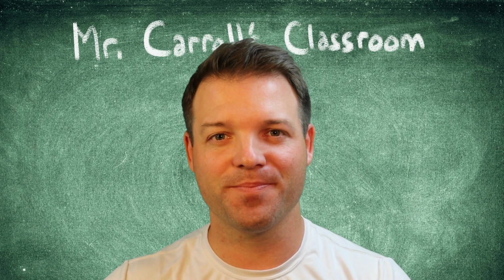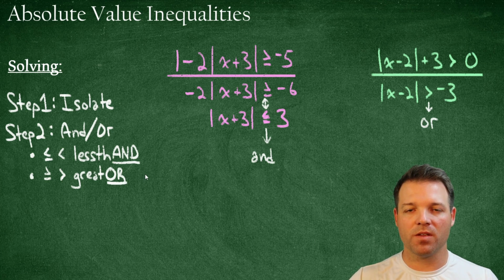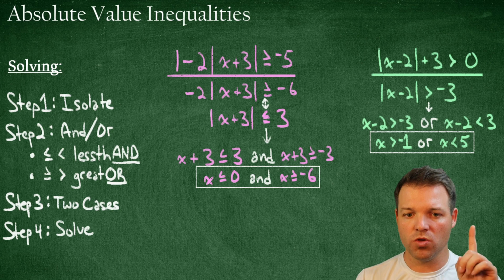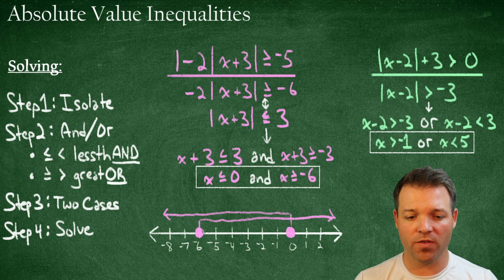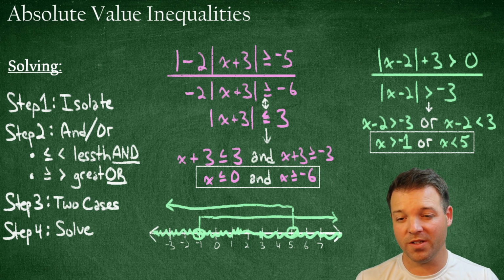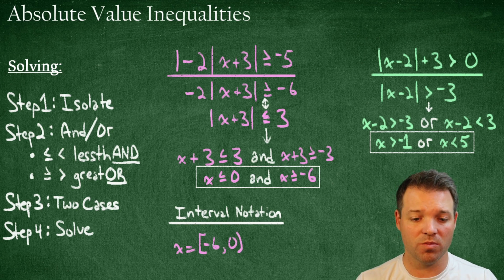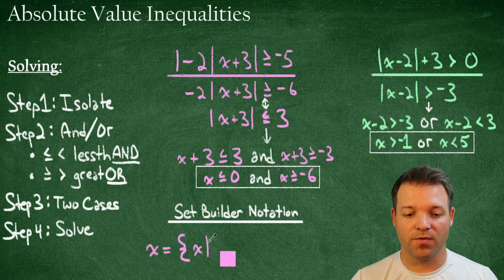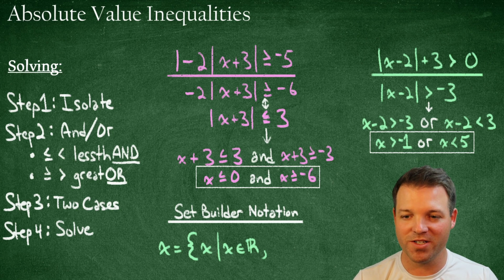Absolute Value Inequalities